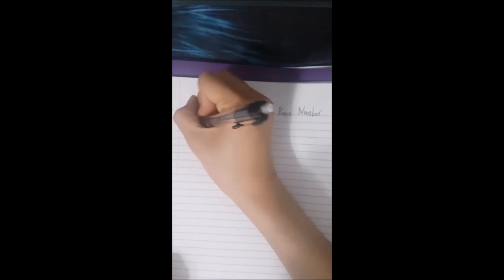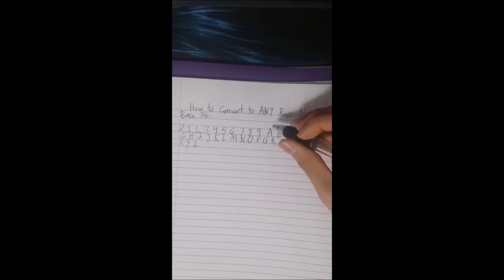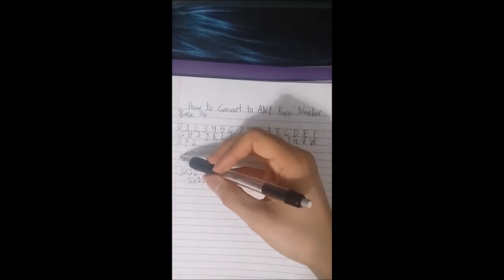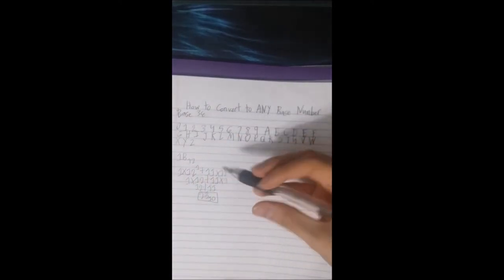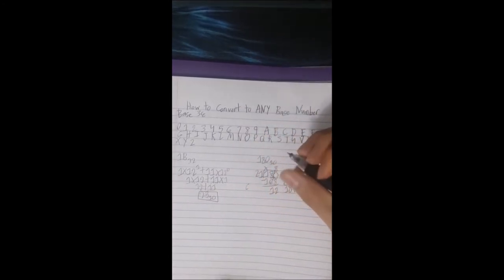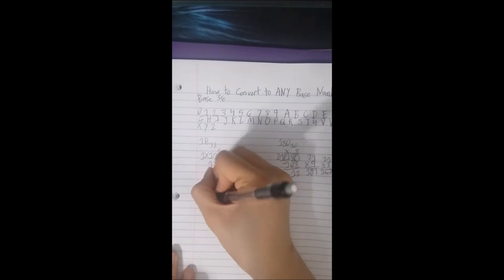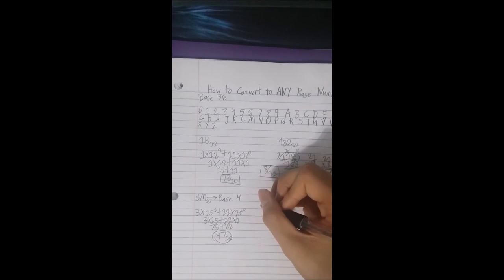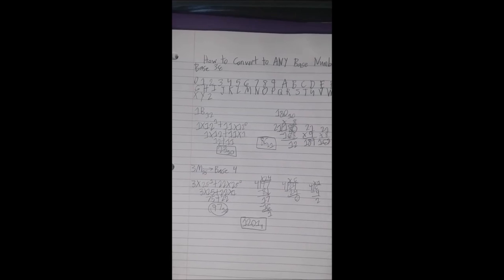Computer Science Conversions of Base Numbers FINALE (Episode 5): How to Convert to ANY Base Number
This is a re-upload with 1 edit. This is the final episode of Conversions of Base Numbers in Computer Science where you learn how to convert to any other base number. This includes: Converting from a base number to a decimal number, decimal number to any other base number, and from a base number to another base number.

I hope you guys enjoy this tutorial And May God Bless You All!